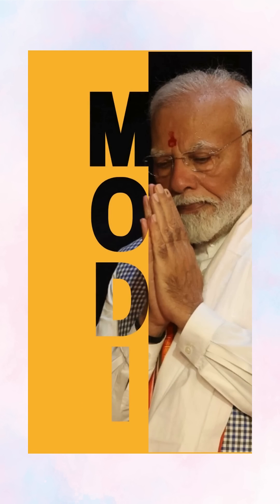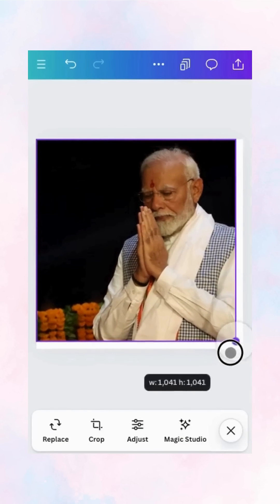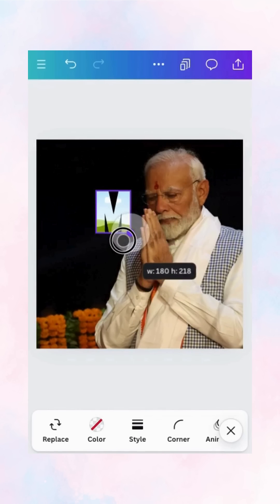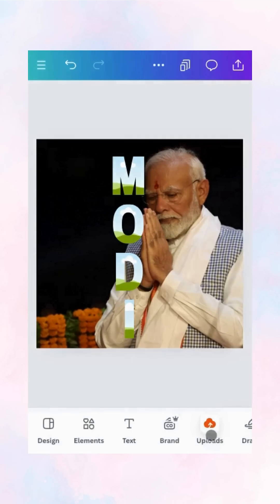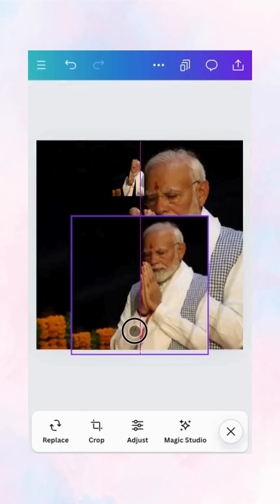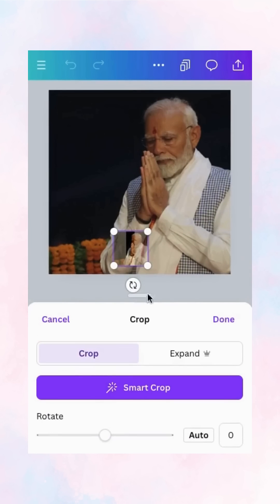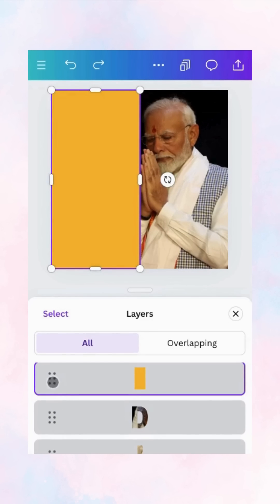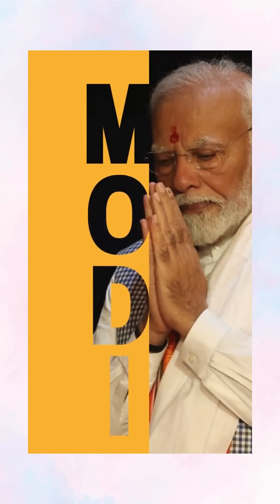Master Text Masking in Canva (2025) | Canva Mask Text Effects Tutorial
Want to learn how to mask text in Canva and create stunning text effects that stand out? In this 2025 Canva tutorial, I’ll show you a fast and easy way to use text masking, a powerful design trick that helps you create eye-catching titles, thumbnails, and ads.

🧠 Perfect for:
• Canva beginners
• Creators & designers
• Anyone looking to boost visual engagement

🔍 Topics Covered:

Text Masking in Canva

Canva Font Effects

Masking vs Overlay in Canva

Canva Design Tips for 2025